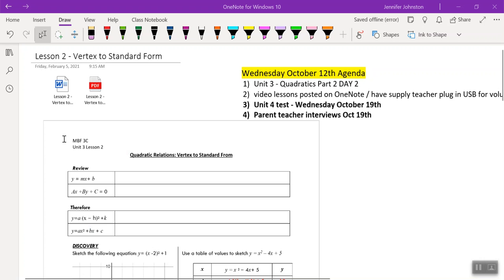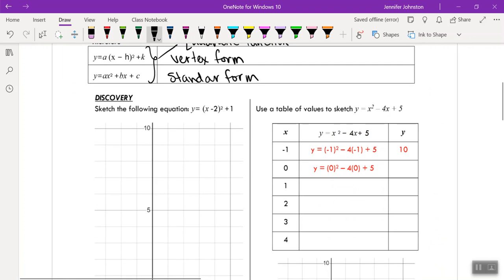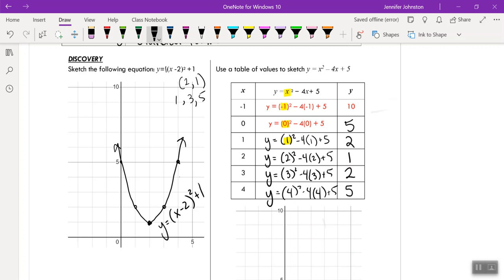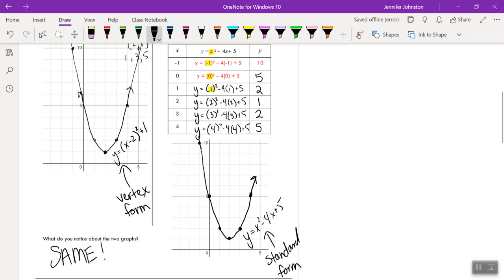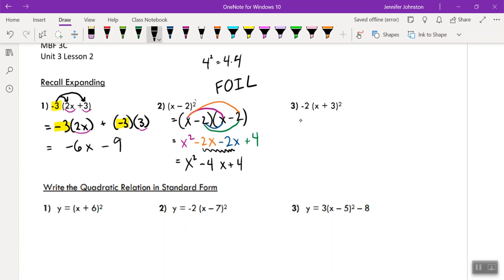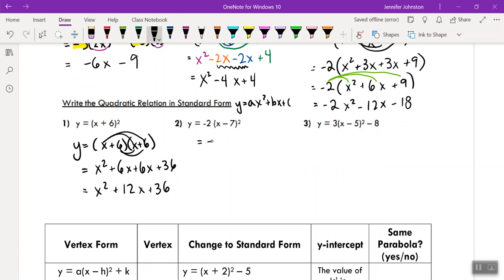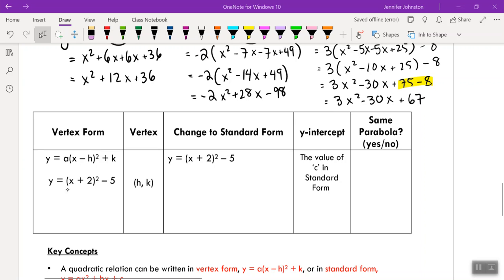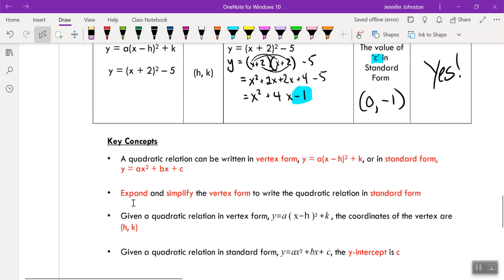10/10/2022 10:15:32 PM